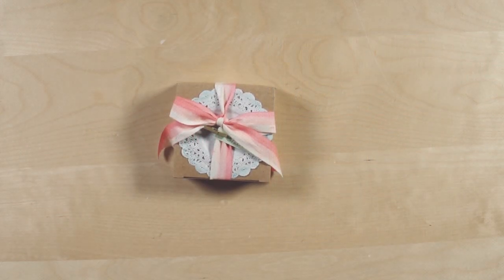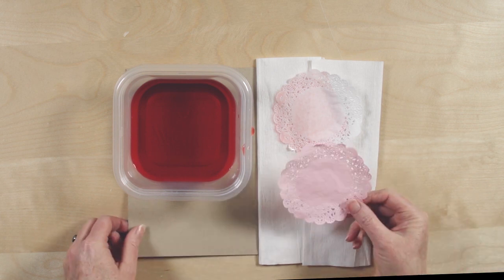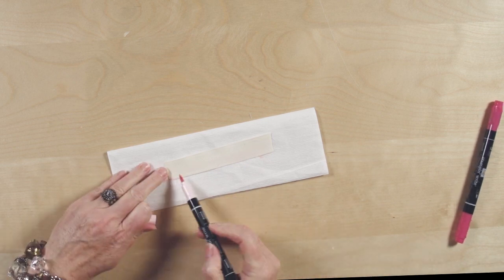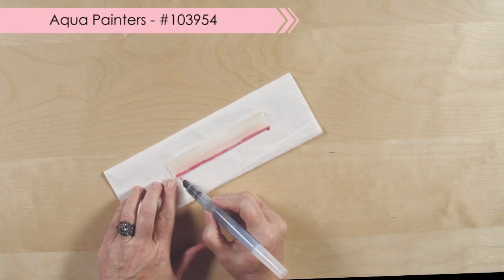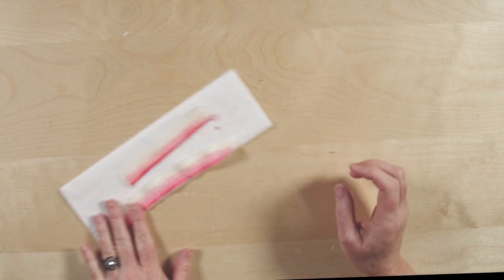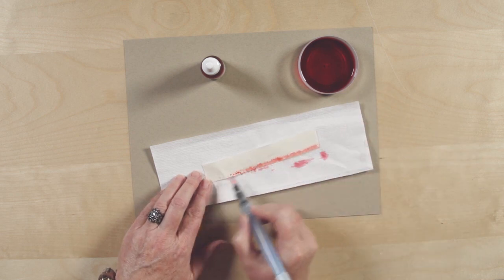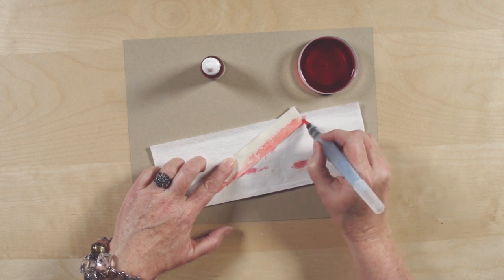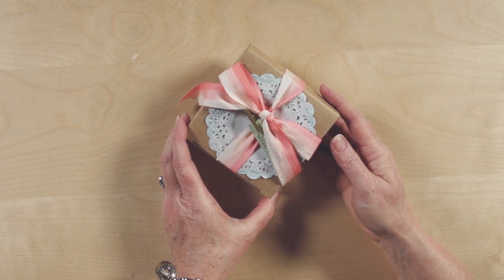Faux Dip-Dye Technique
Learn how  you can create an ombre look on ribbon by using this Faux Dip-Dye technique.  Donna shows you just how simple it is.